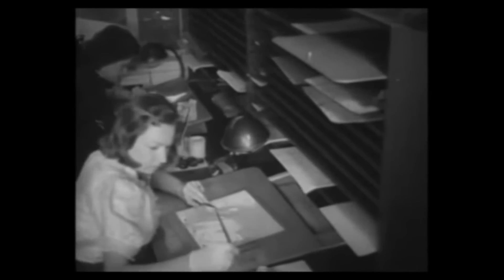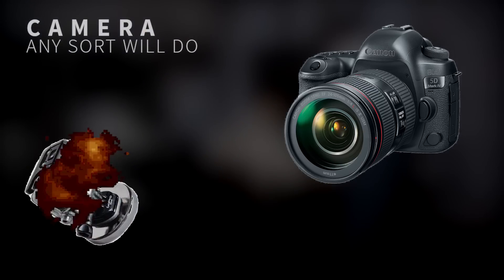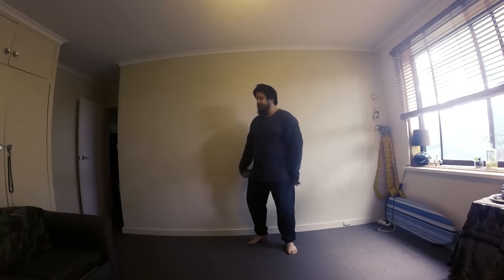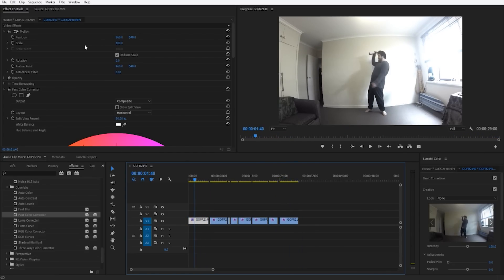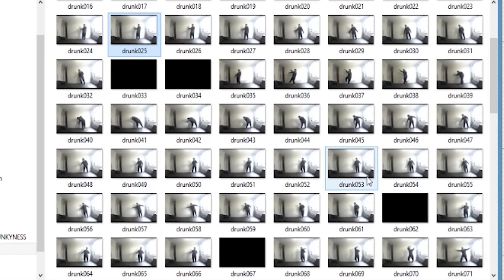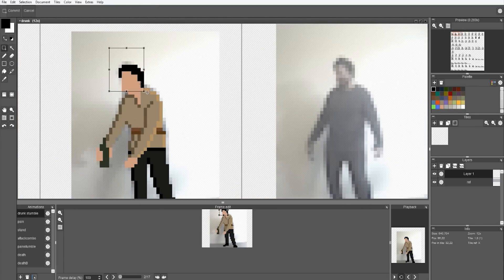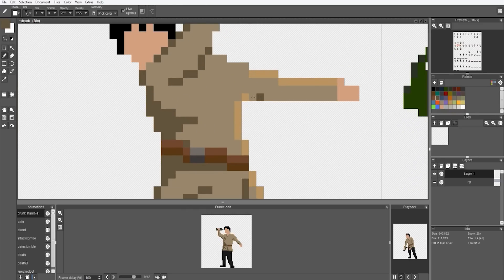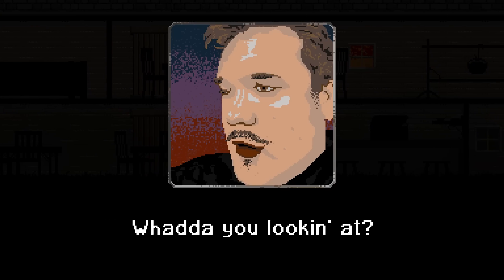Rotoscoping and pixel art - Tutorial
Learn to rotoscope like a pro!

Enjoyed the silky smooth pixel art styles of games such as Prince of Persia, Flashback and Another World? In this video I take you through the method I use to create the pixel art rotoscoped animations you see in Bannerman.

Whether you're hoping to make your own indie game or just brushing up on some pixel art skills, this video should hopefully give you an insight into how to get that distinct rotoscoped look.